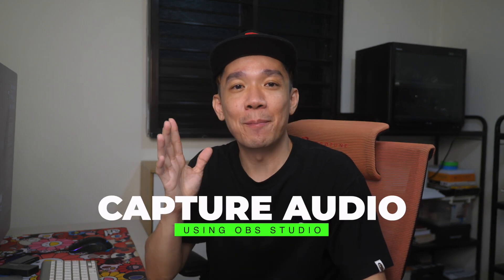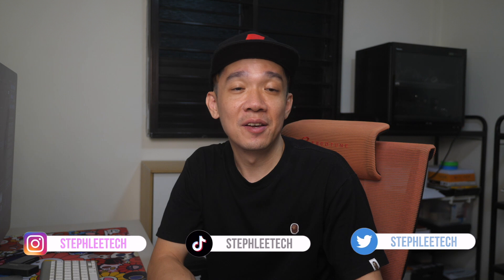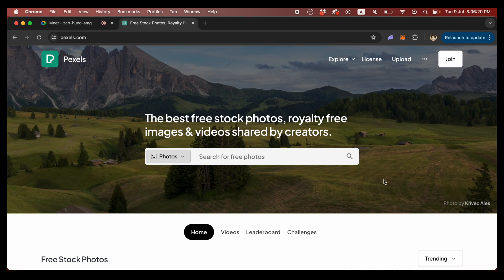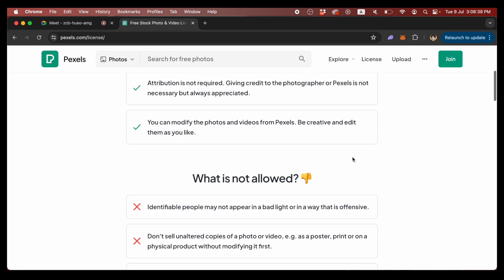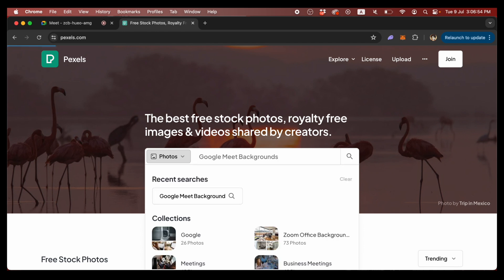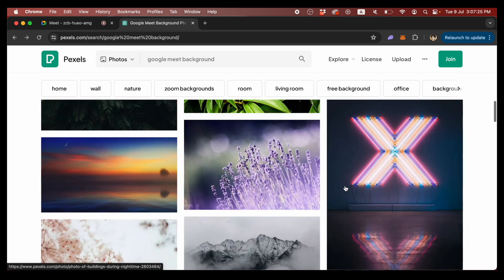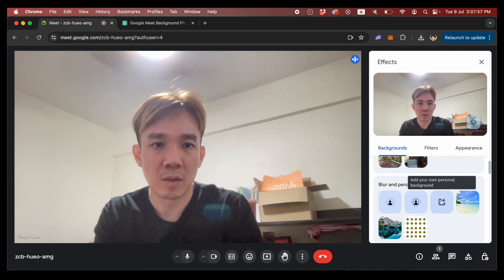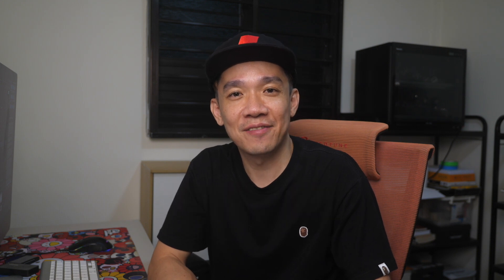Change your Google Meet 2024 Background with FREE Wallpapers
Do you will want to portray a professional front so that you look good for your meetings? In today’s video, I will show you how to get the best and free backgrounds for your Google Meet meetings!

HELP ME GROW MY CHANNEL
1. Click the “Thumbs Up”  LIKE button
3. Leave a comment or Question so I know how I can help
4. Share the video with others